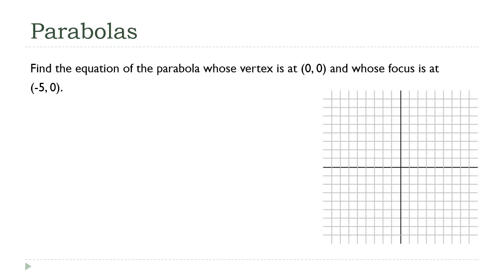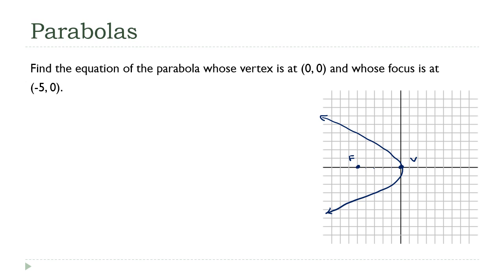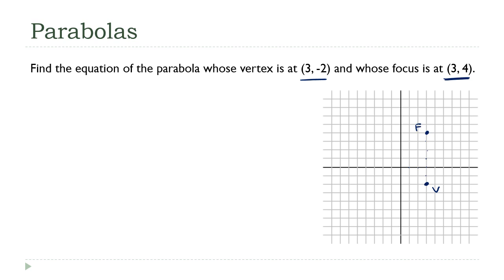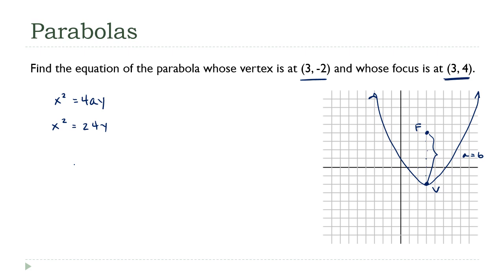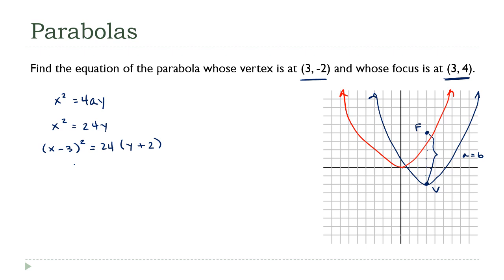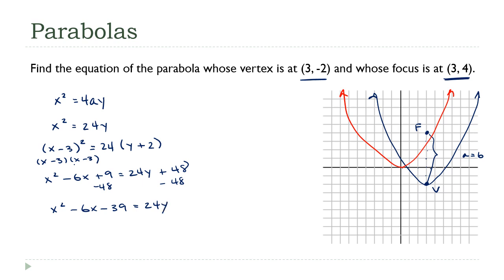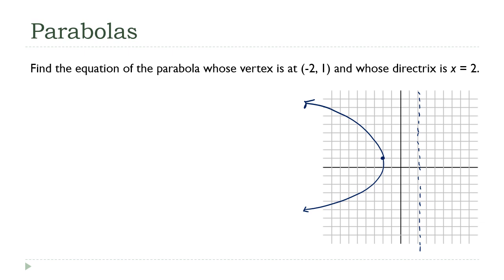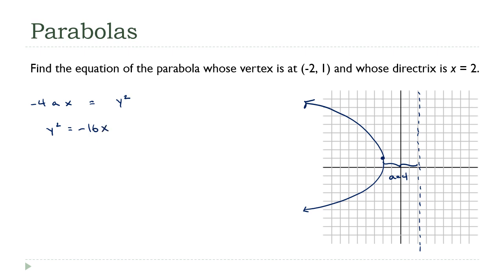Finding the Equation of a Parabola, Part 1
In previous lectures, we've started with an equation and used it to infer information about a parabola.  In this lecture, we're going to go the other way.  We'll start with information about the focus, directrix and/or vertex and use that information to find the equation of a parabola that has those values.